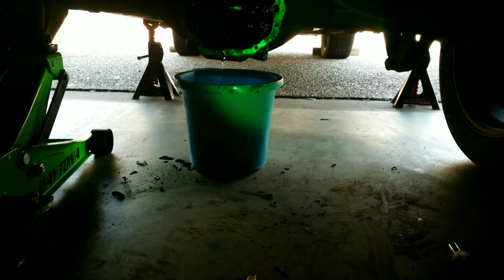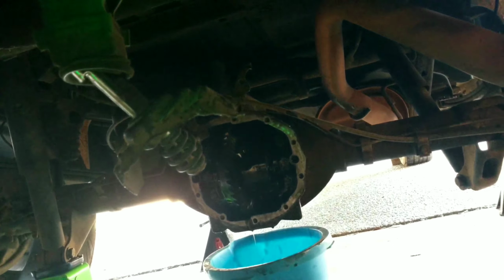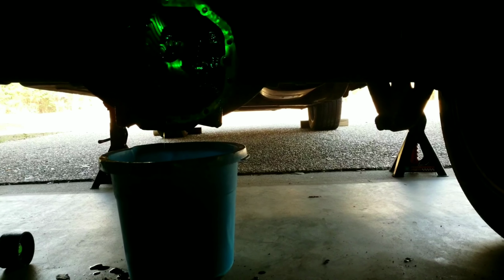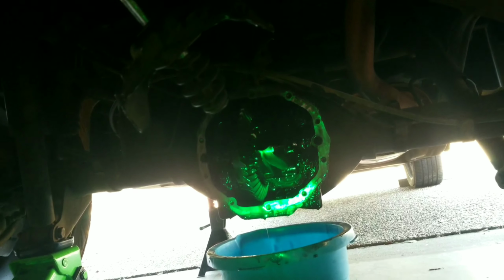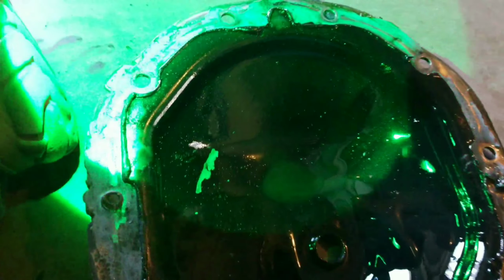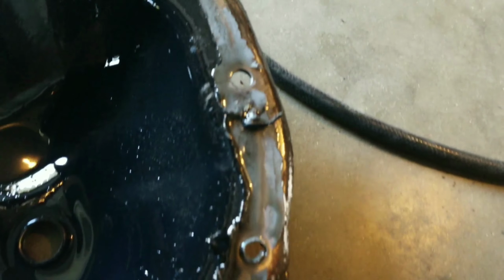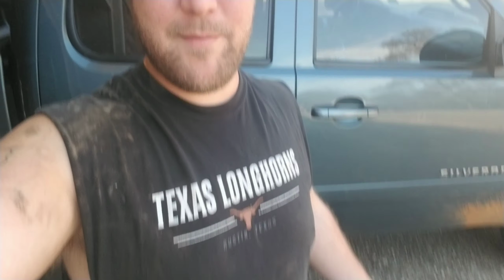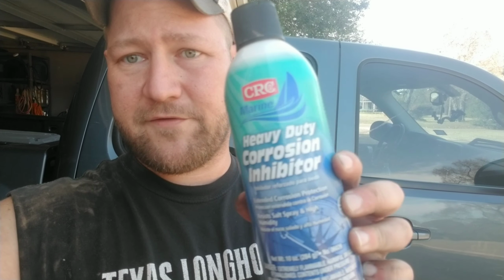IF IT'S BROKE FIX IT!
How do your weekends usualy go?